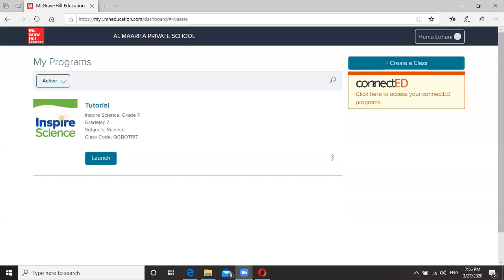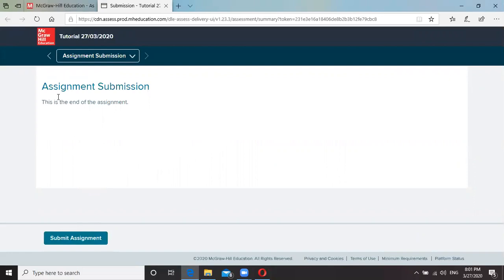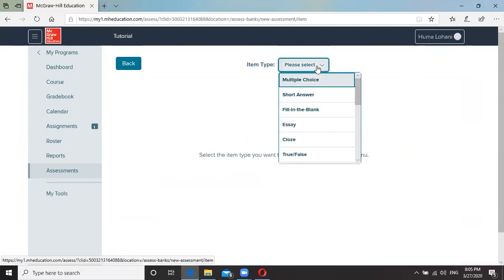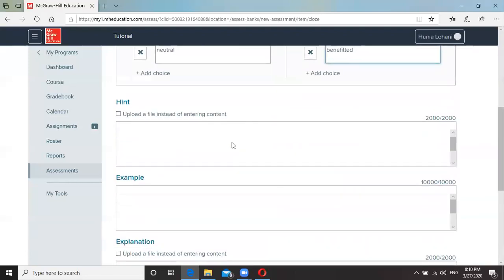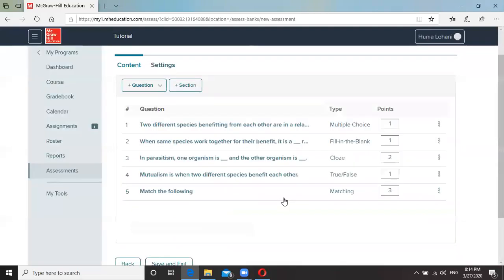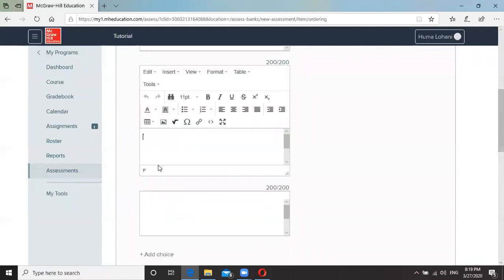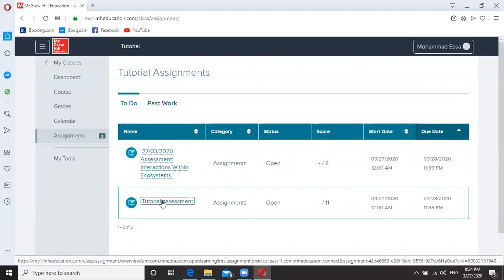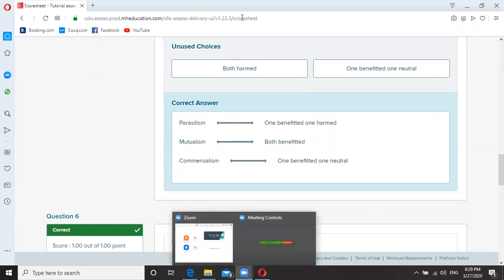McGraw Hill Tutorial for Teachers - Making Assessments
This video explains how to create 7 types of questions
1. Multiple Choice
2. Fill in the blank
3. Matching
4. Cloze
5. True or False
6. Ordering
7. Image Labelling
How to control the results shown on student's screen after the assessment.